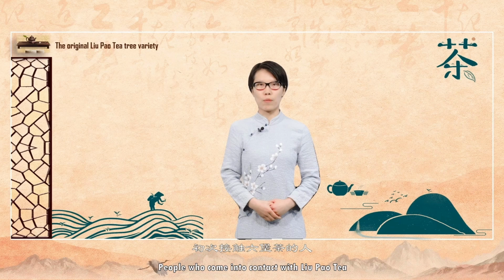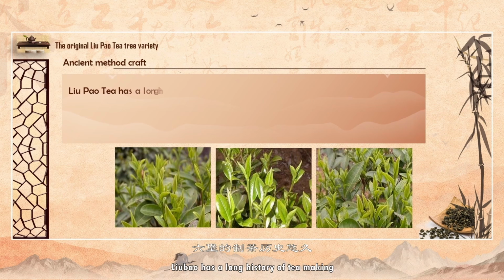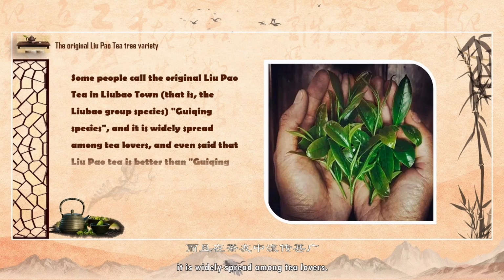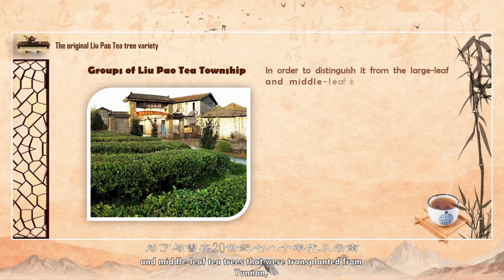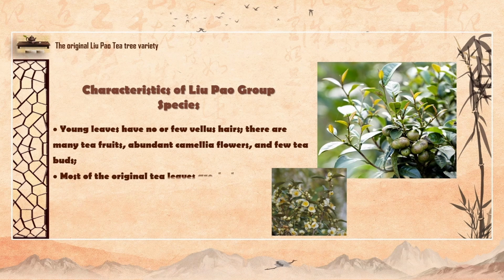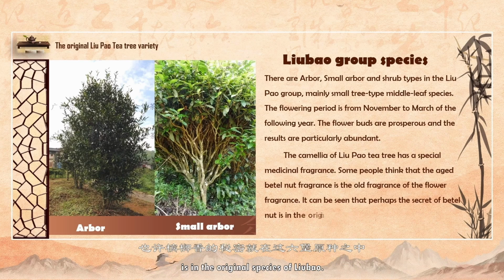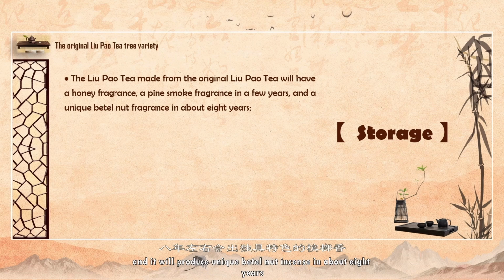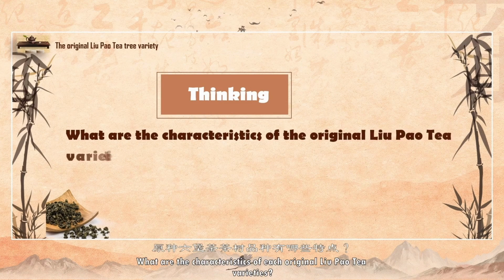7、The Original Liu Pao Tea Tree Variety